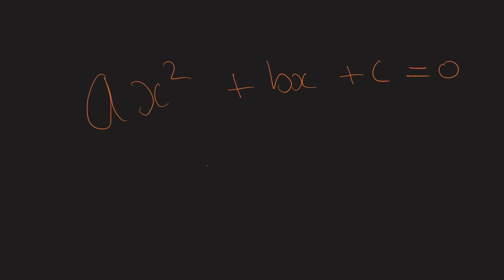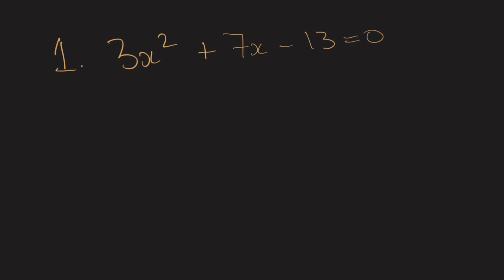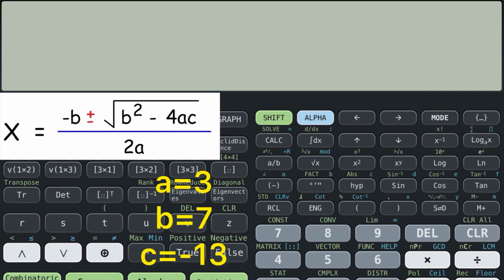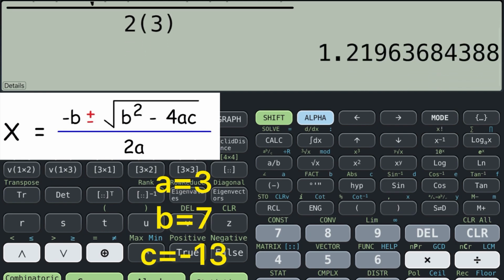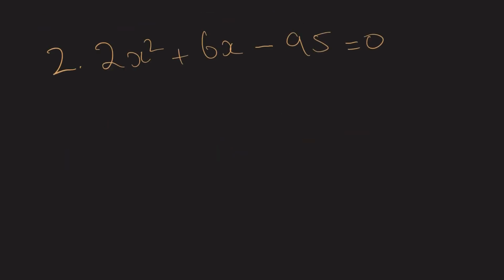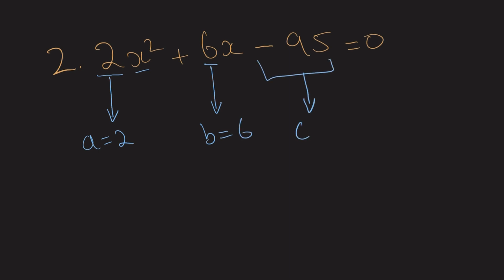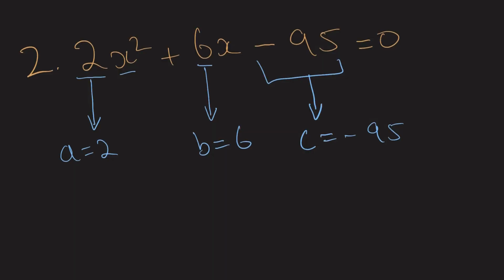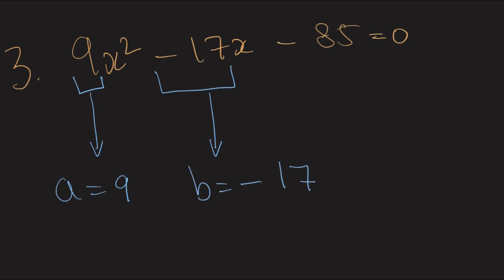Quadratic Formula (Solve All Quadratics With 1 Formula)! I Quadratics #4